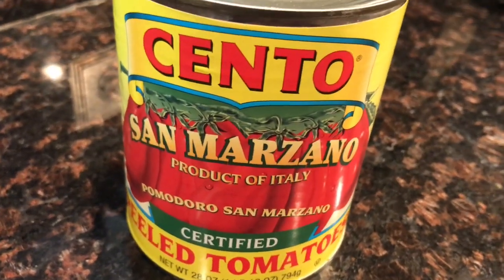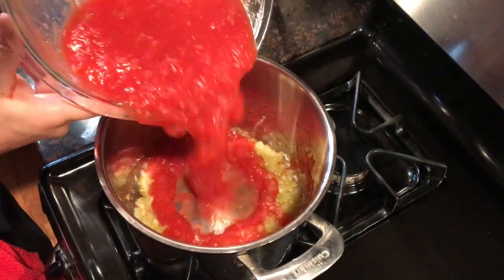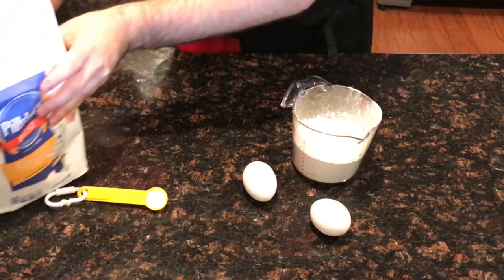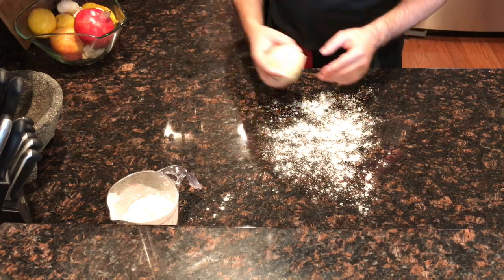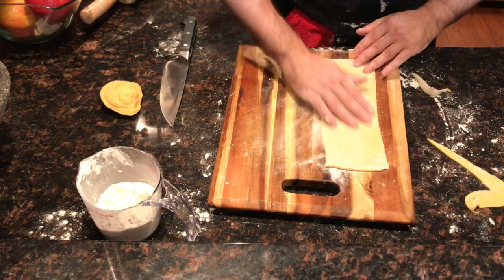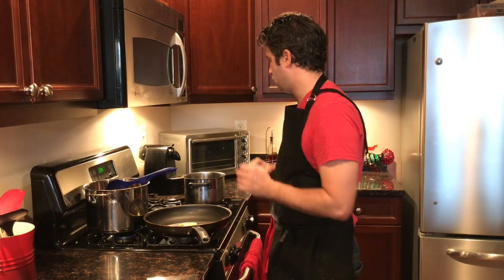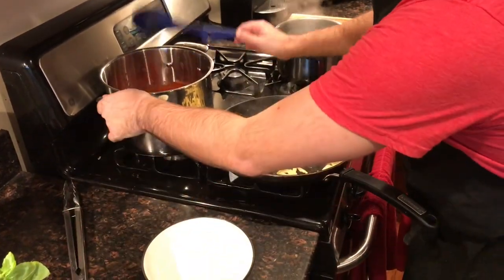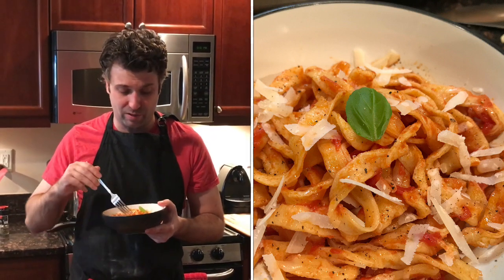Frachelli's Homemade Pasta & Rustic Tomato Sauce | No Pasta Machine Used!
We teach you how to make fresh homemade pasta at home without a pasta machine. We also make a rustic homemade tomato sauce featuring Italian San Marzano tomatoes, and top it all off with parmigiano reggiano cheese!

Pasta:
1 Cup Unbleached Flour
2 Large Eggs
Tsp Salt
Tsp Water

Sauce:
1 Can Peeled San Marzano Tomatoes
4 Cloves Garlic
1/2 White Onion
Salt/Pepper to Taste
Fresh Basil
Olive Oil